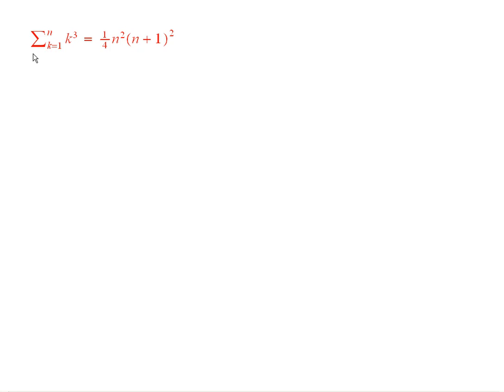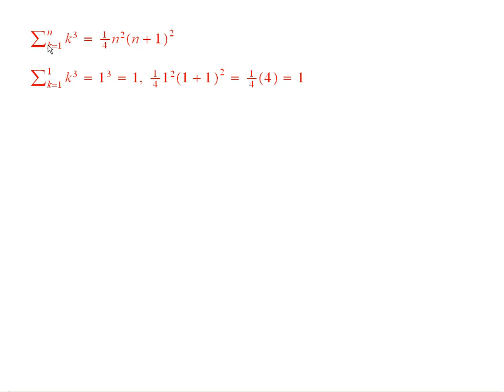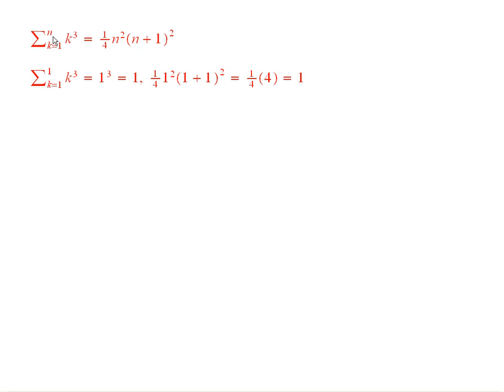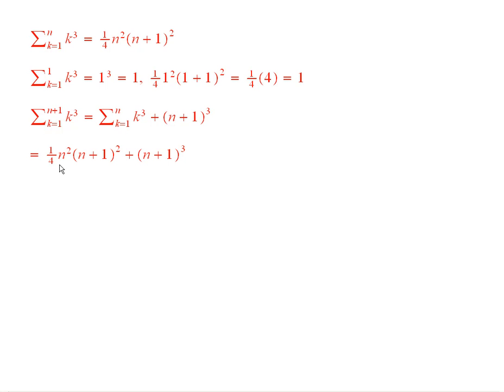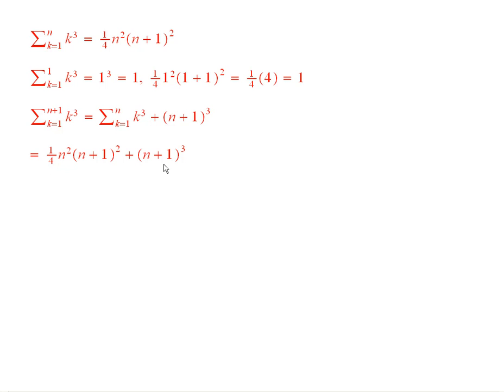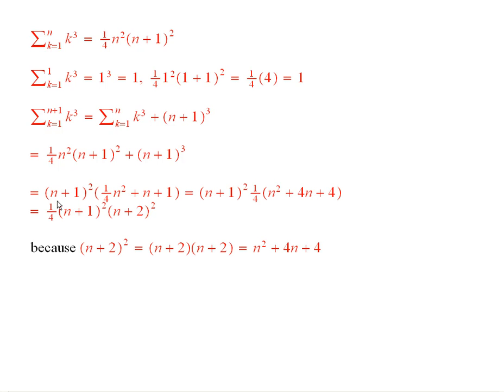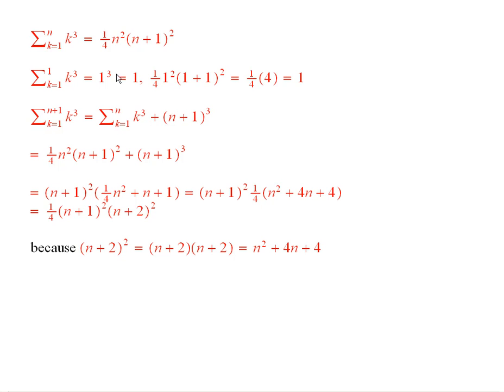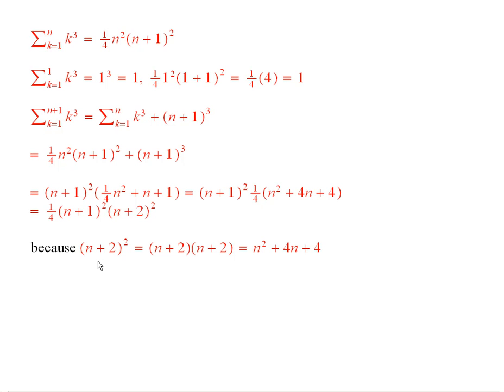Worldwide Pre-Calculus: Proof by Induction for a Summation (ch1.9 ex1.9.4)